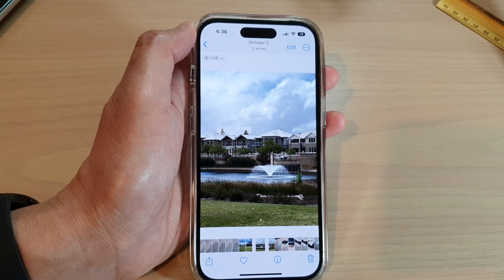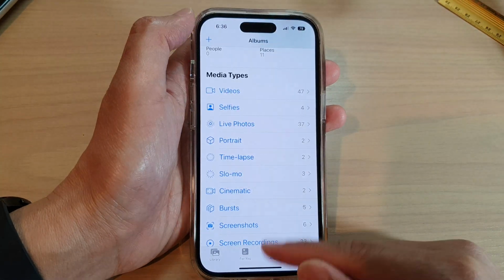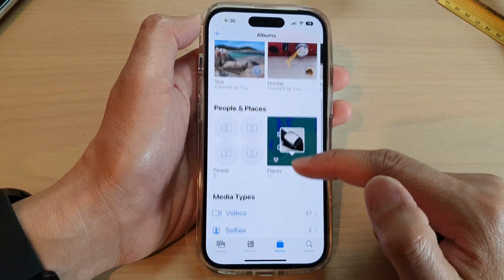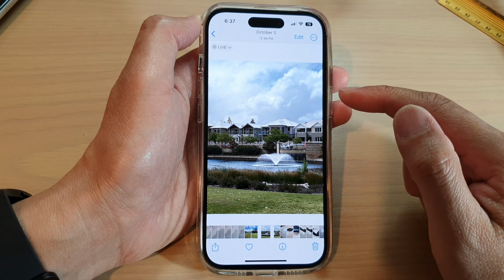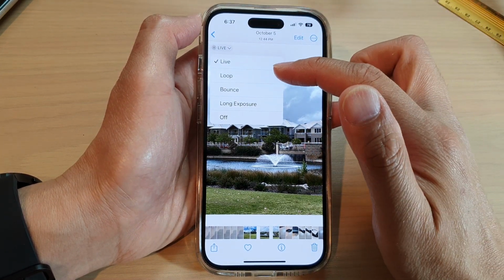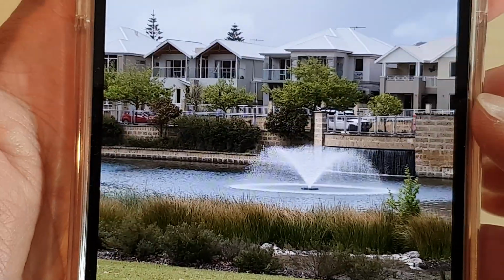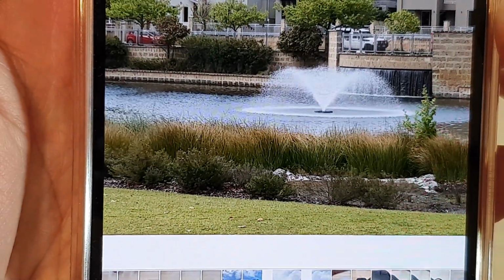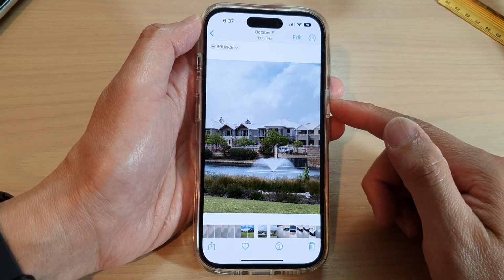iPhone 14's/14 Pro Max: How to Create A Bouncing Live Photo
Learn how you can create a bouncing live photo on the iPhone 14/14 Pro/14 Pro Max/Plus.